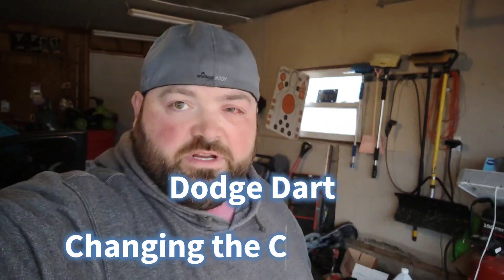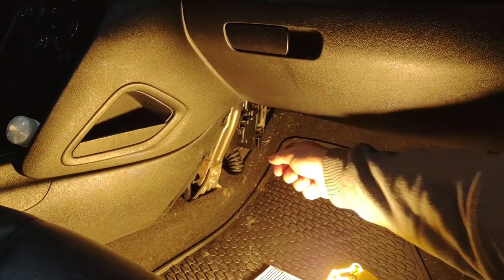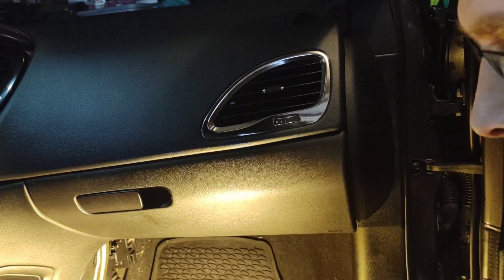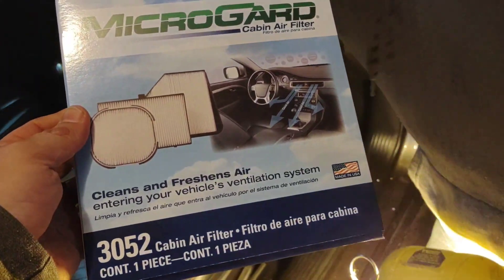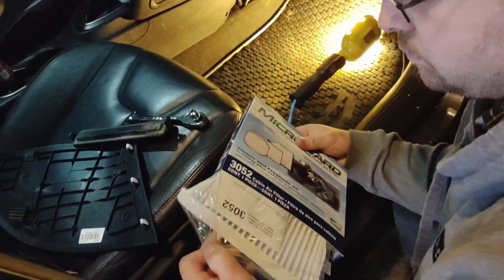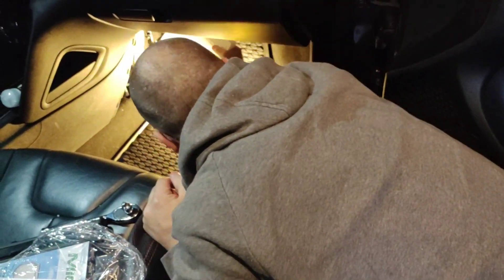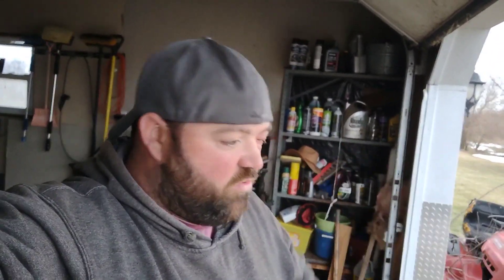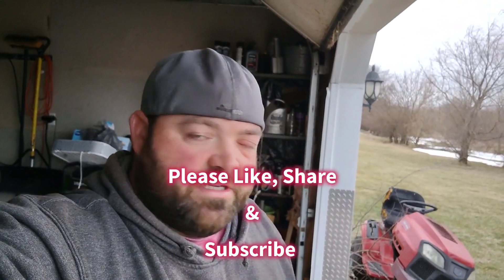Dodge Dart Cabin Filter Replacement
hey y'all got another for ya
pretty simple changing out the cabin filter
on a dodge Dart
mine definitely need it